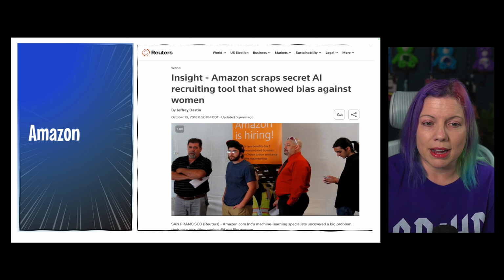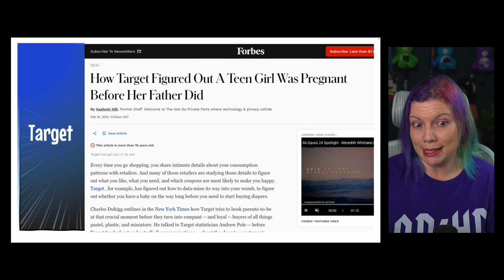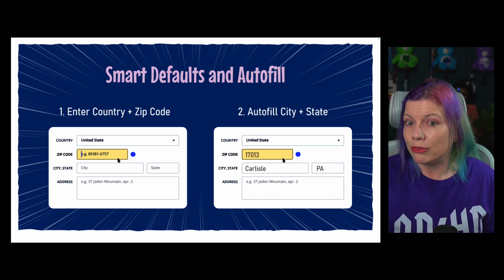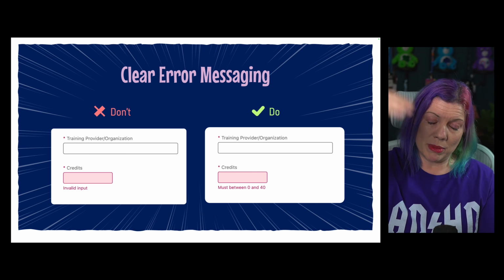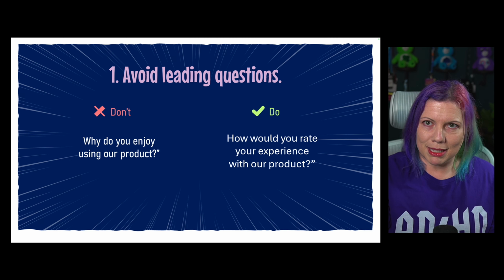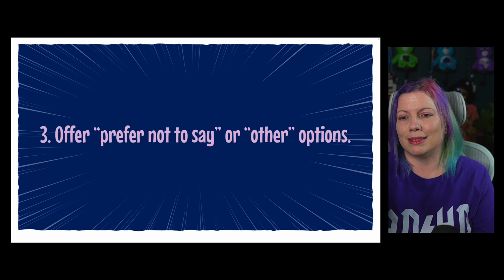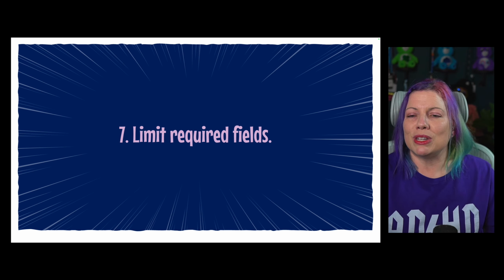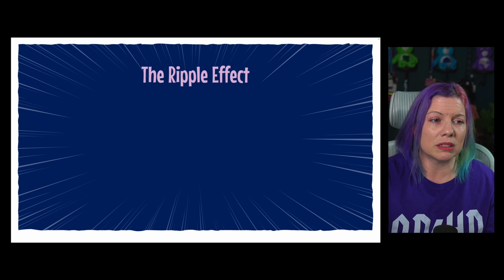Tame Your Data Before Rushing Into AI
As companies rush to adopt AI, many overlook the foundation that makes AI powerful—accurate and secure data. In this session, we’ll explore why data accuracy and security are more crucial than ever and how thoughtful UX design, specifically form design, can ensure your data is consistent, reliable, and AI-ready. We’ll discuss how UX can be your company's secret weapon to creating the data confidence you need before leveraging AI.